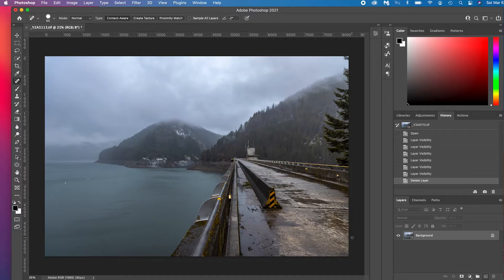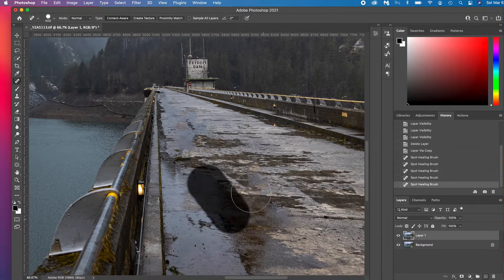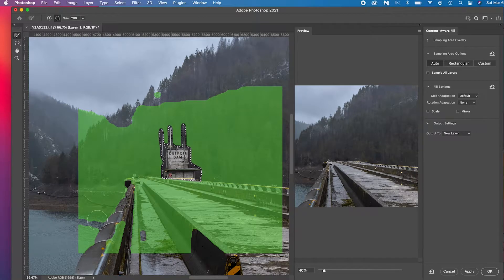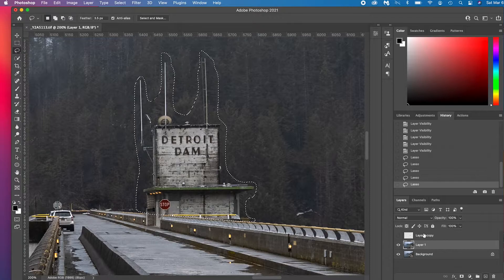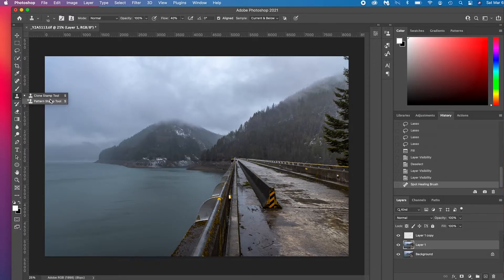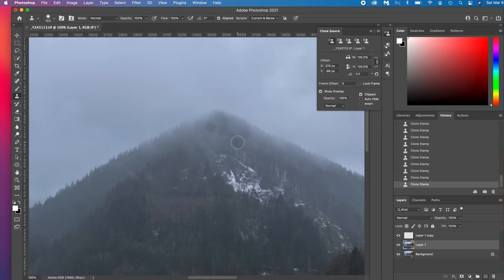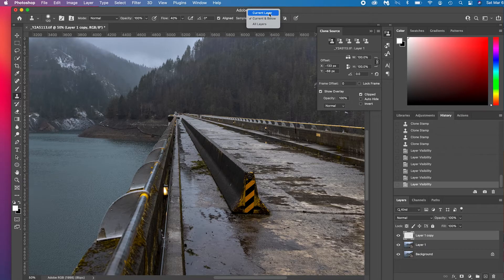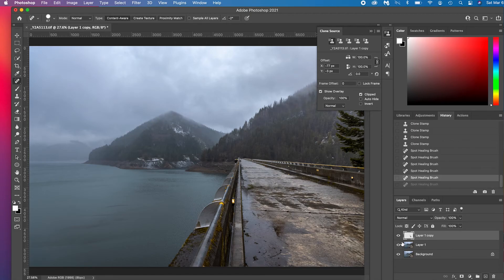PHOTOSHOP Tutorial - Remove, Repair & Replace ANYTHING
Photoshop is one large program and there is so much to it. You can do almost any creation from complete scratch to starting with a photo. In photography, there are a few tools in photoshop that you must know how to use. They are basic tools but extremely useful in all aspects. From removing things, to repairing things to even replacing things. You can remove a person, remove trash or recreate a road and more.

In this tutorial, I show you how to use 3 of photoshops super powerful tools. The Clone Stamp, Spot Healing Brush and the Content-Aware fill. Knowing these three tools will greatly increase your ability to edit your photos how you want!

My Gear:
Prime Lenses:
Canon:
Sony:
50 mm
85 mm
Nikon:
50 mm
Rode Video Mic
5-1 Light Reflector